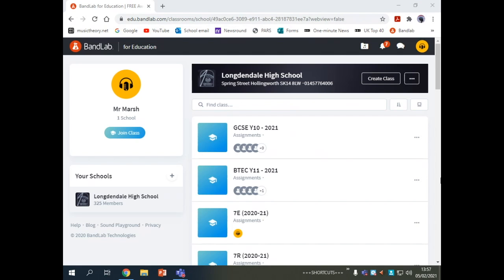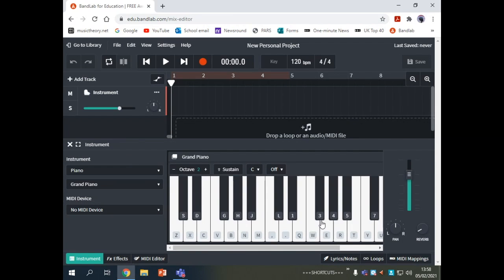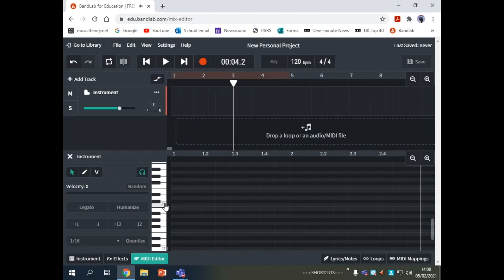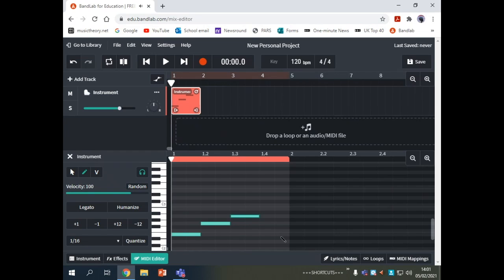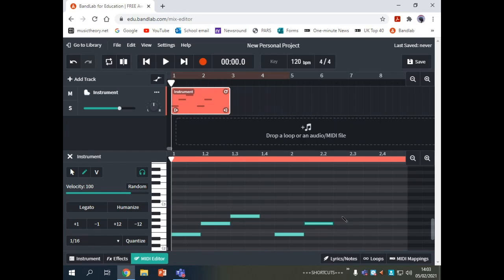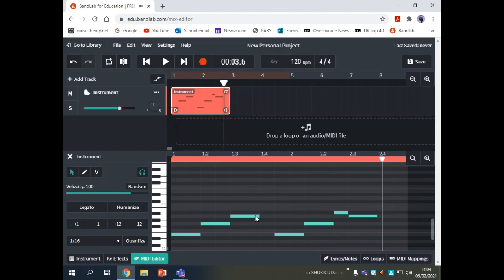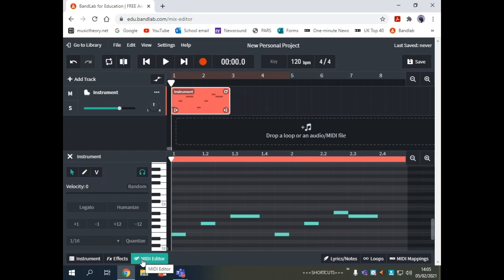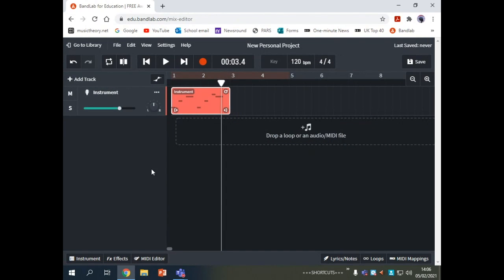Bandlab lesson - How to use the MIDI note editor